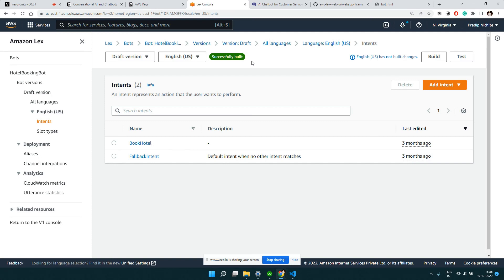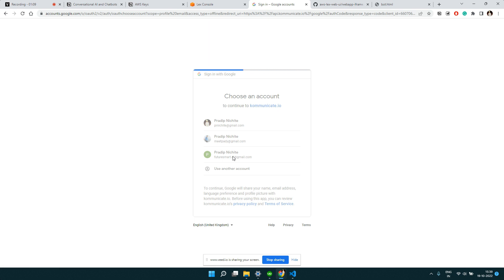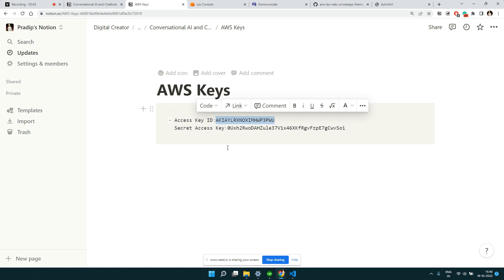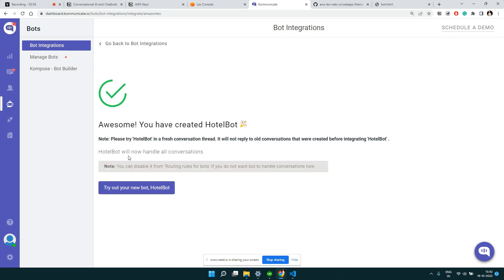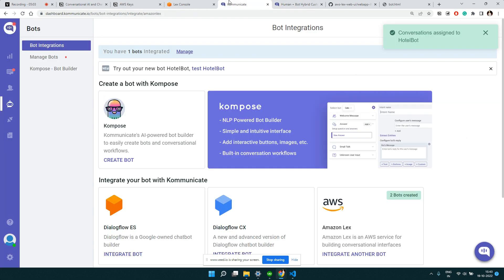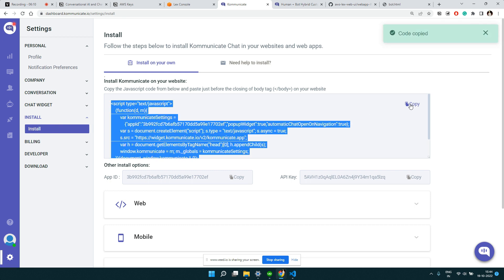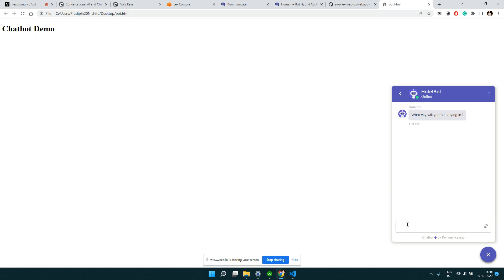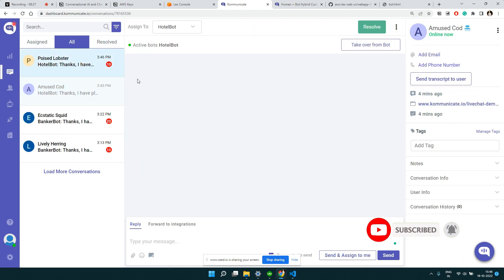How to Make a Chatbot Using Amazon Lex and AWS Lambda (Python) | Website Integration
This video will show how to integrate the amazon lex v2 bot into the website.

In the last four videos, we saw.
1. How to create a chatbot for a hotel booking use case using Amazon lex,
2. Integrate it with aws lambda to Amazon lex and write custom logic for the chatbot backend.
3. How to integrate Whatsapp and Twilio messaging services into Amazon Lex so users can interact with a chatbot using WhatsApp.
4. Interact with an Amazon Lex  bot with the AWS SDK for Python (Boto3)